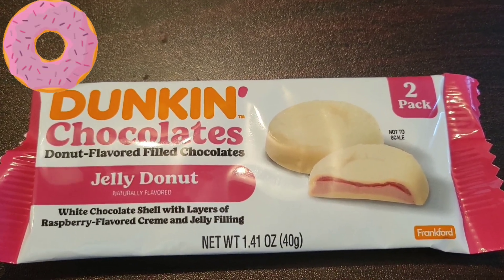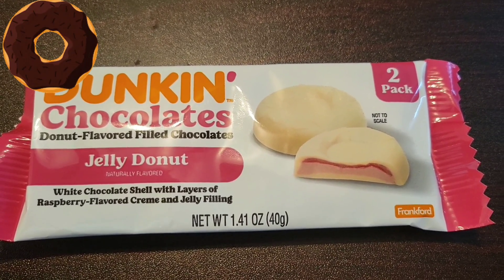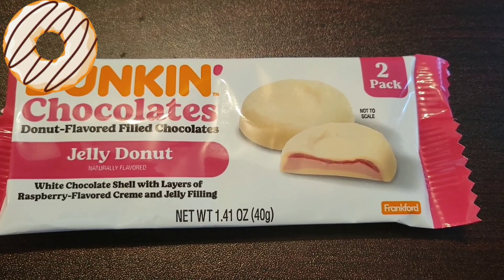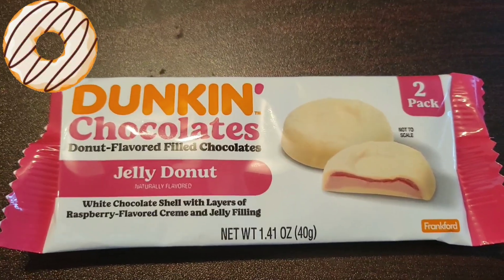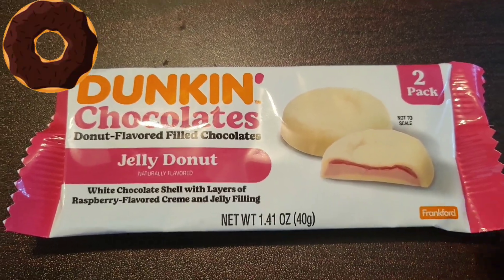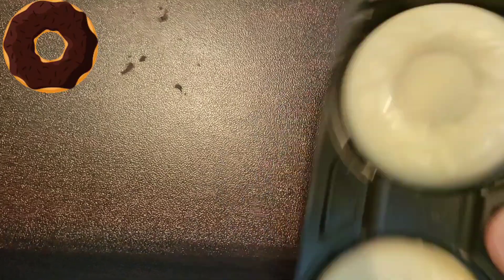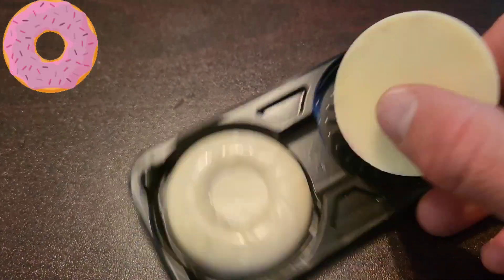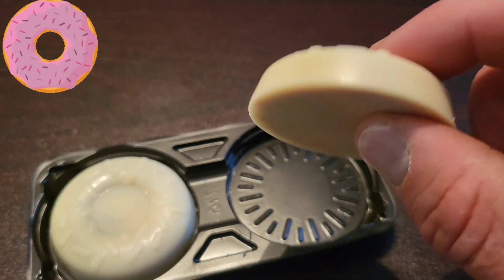TRYING DUNKIN JELLY DONUT CHOCOLATES